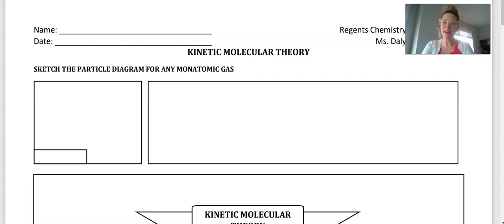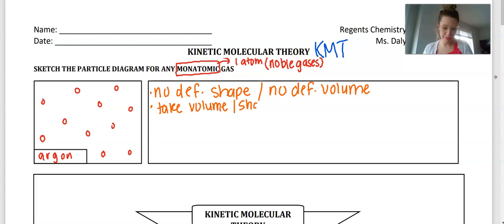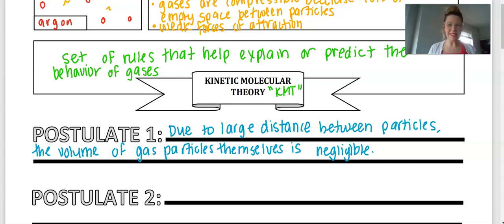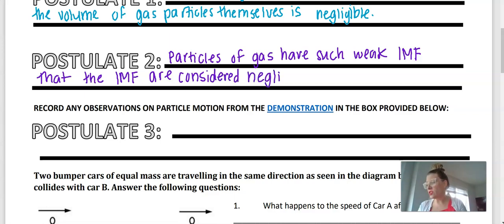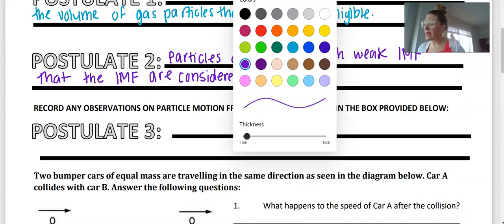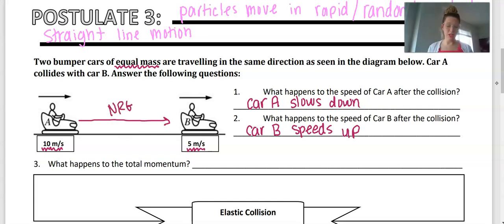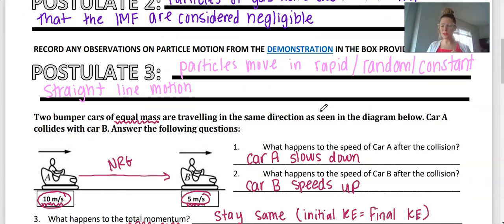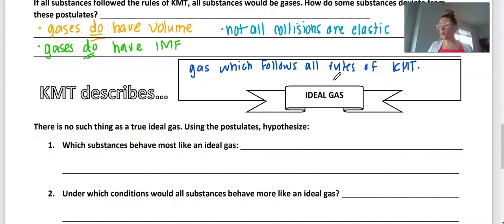Kinetic Molecular Theory